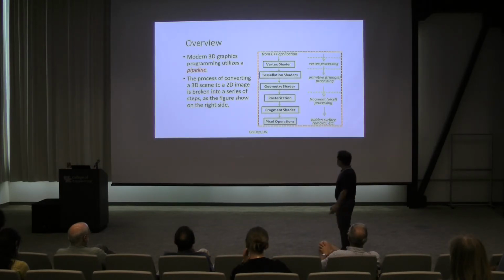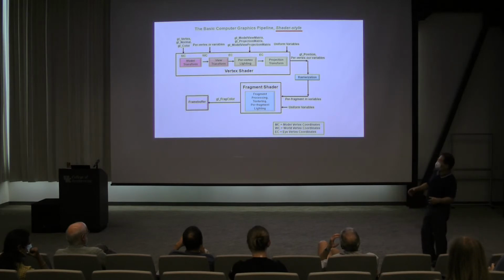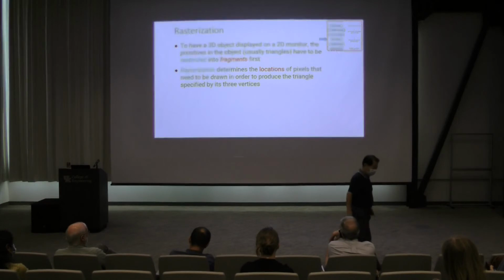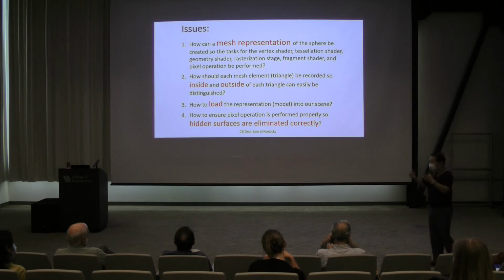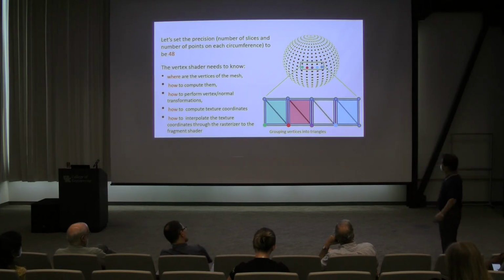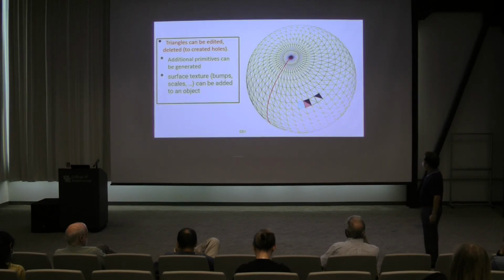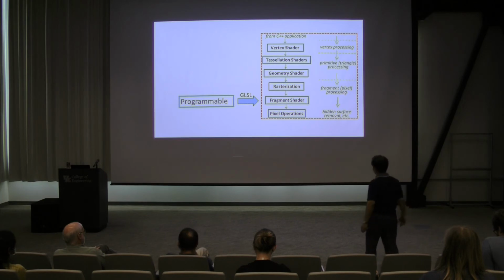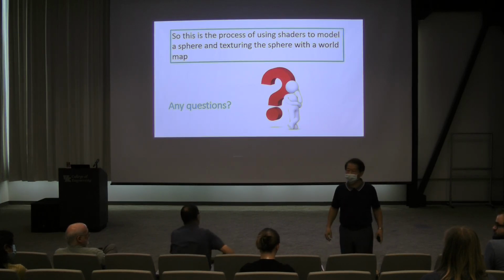UKY - Dept. of Computer Science Keeping Current - 8-31-2022 - Dr. Fuhua (Frank) Cheng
How is 3D graphics done using shaders

Abstract: Using language you can understand to show how 3D graphics is done using Shaders. A step by step approach will be used to explain how Vertex Shader, Tessellation Shader, Geometry Shader, Rasterizer, Fragment Shader and Pixel Operation stage perform their functions to get a 3D scene shown on screen.